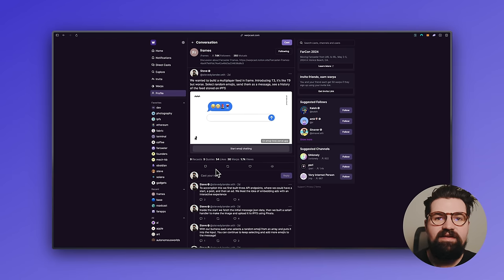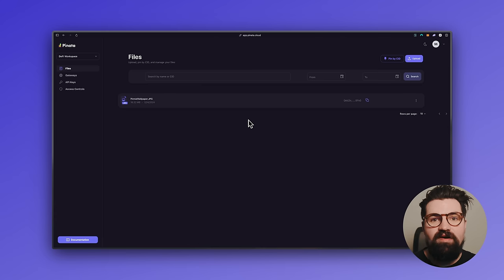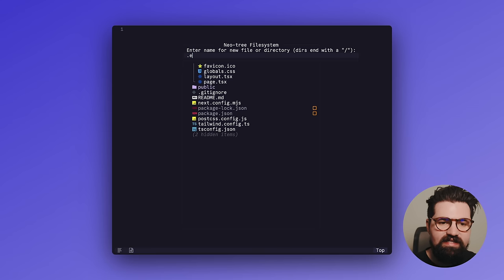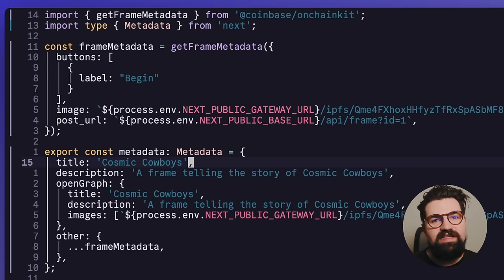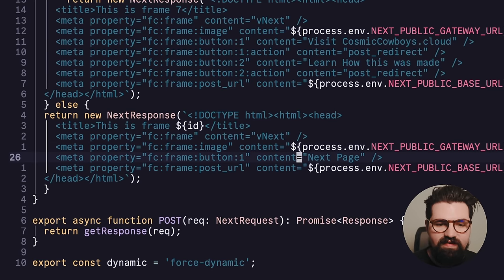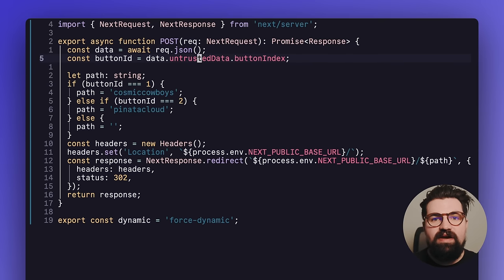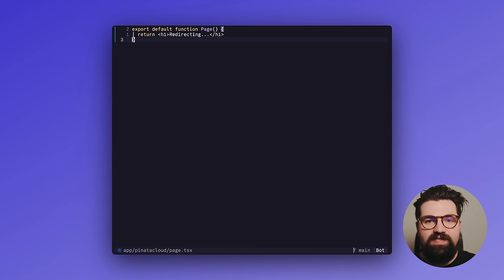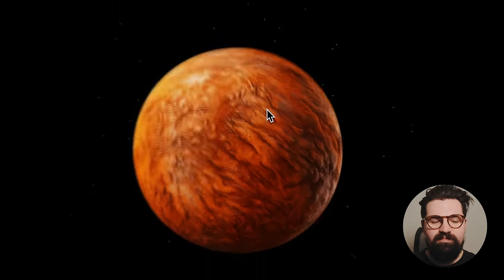How to Make a Frame on Farcaster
Frames have exploded in popularity since their release a week ago, and now you can learn how to build one! Follow this guide for the basics and be sure to check the links before for a written walkthrough and documentation.